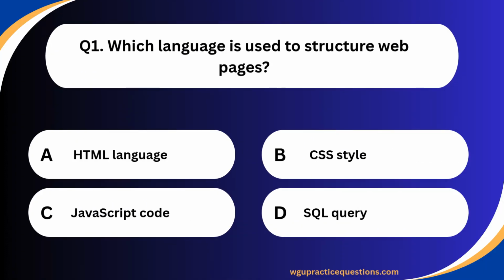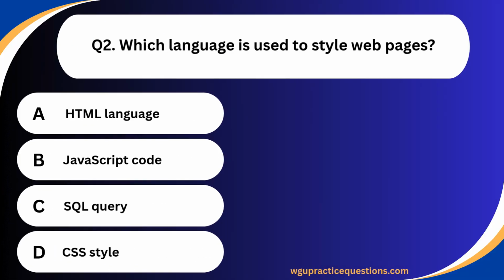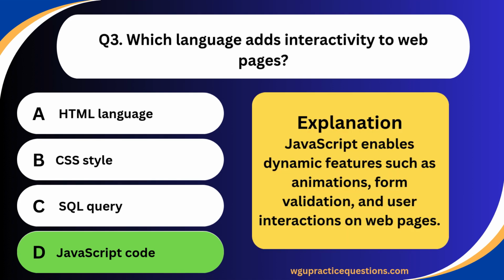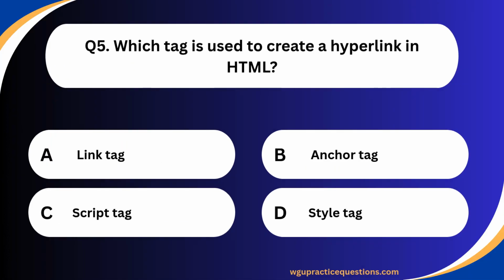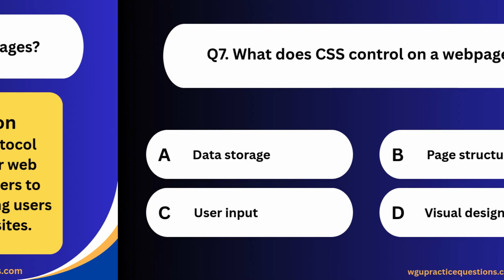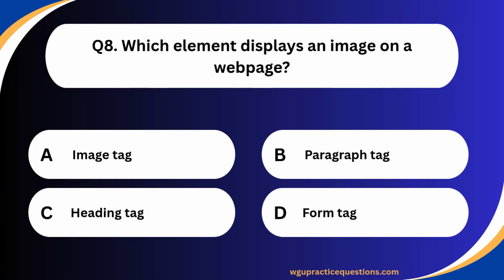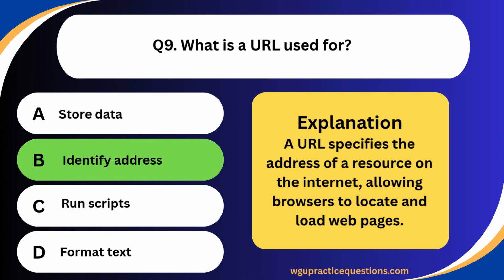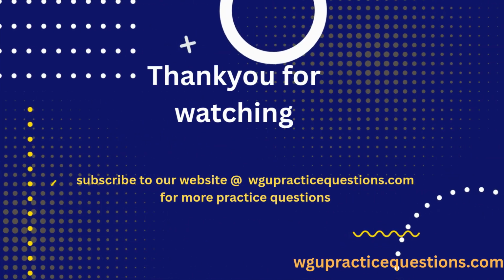D276 Web Development Foundations Practice Questions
In this video, we break down the essential concepts you need to succeed in the WGU D276 course. From HTML, CSS, and basic JavaScript to web design principles, structure, and responsive layouts—you’ll build a strong foundation in web development.

Our platform is designed specifically for WGU students and helps you:
✔ Understand web development fundamentals
✔ Strengthen coding and design skills
✔ Identify weak areas and study more efficiently

💡 Perfect for beginners and final exam preparation!